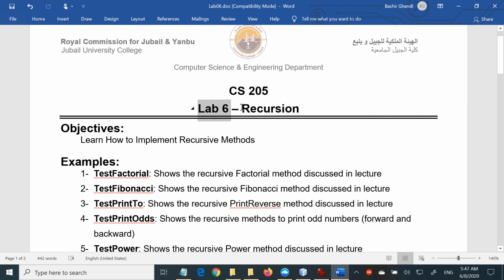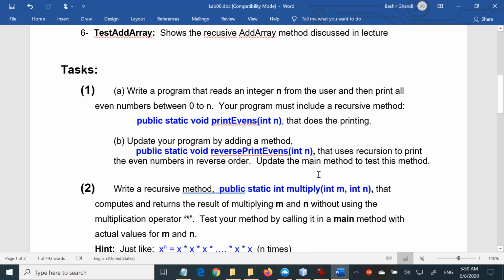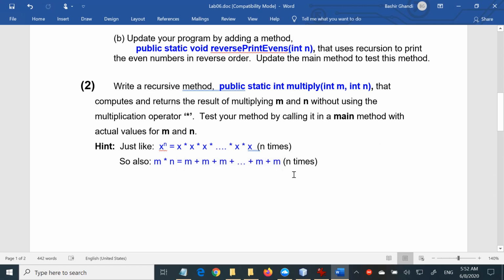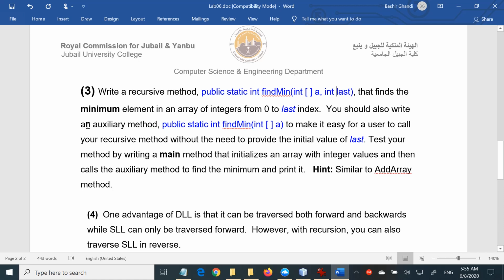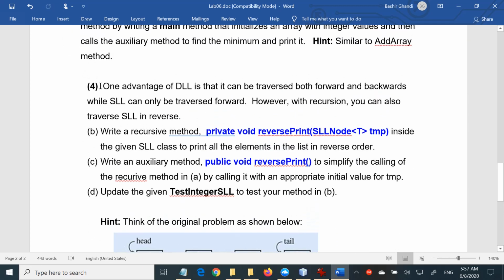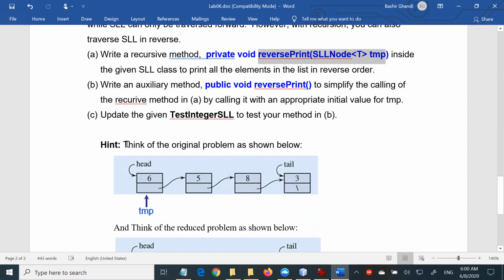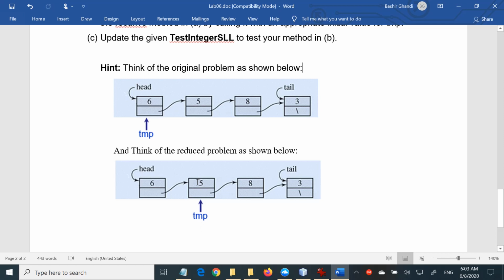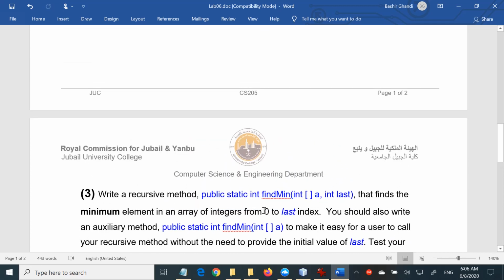Lab 06: Recursion